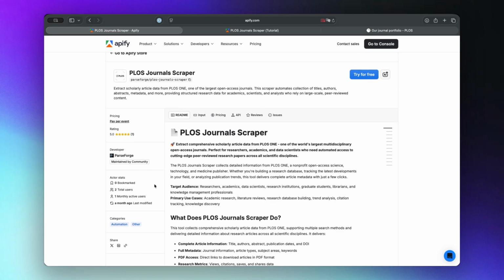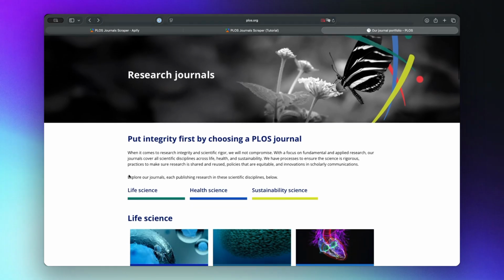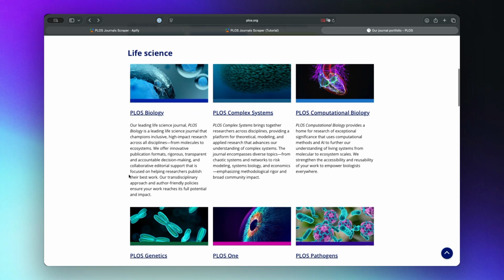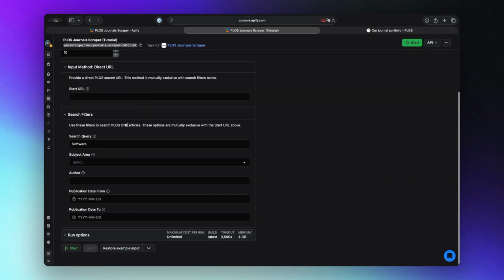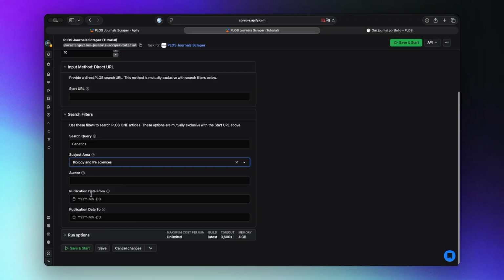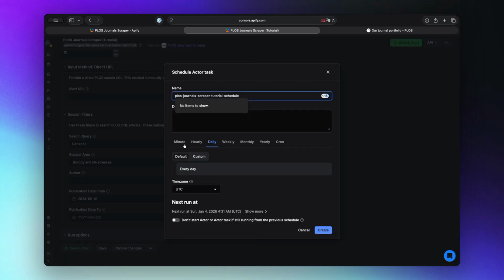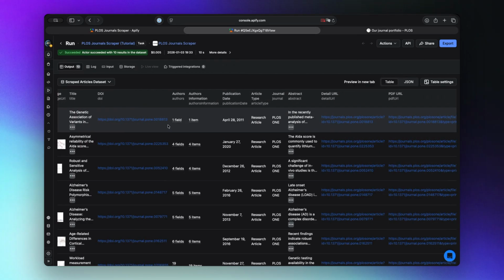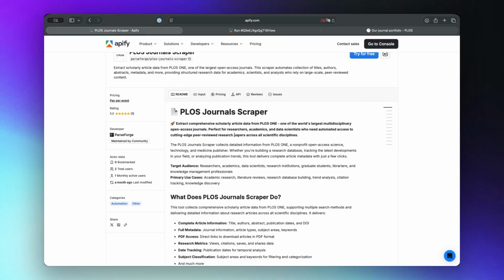Extract Research Papers, Metadata & PDFs Automatically from PLOS Journals (Tutorial)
In this video, I show how to use the PLOS Journals Scraper on Apify to collect structured, open-access research article data directly from PLOS ONE.

This actor is designed for researchers, academics, data scientists, and analysts who need clean, machine-readable scholarly data without manual browsing or copy-paste work. You can search by keyword, subject area, author, article type, publication date, or use a direct PLOS search URL.

The scraper extracts titles, authors, abstracts, DOIs, publication dates, subject areas, engagement metrics, and direct PDF download links—ready for analysis in Excel, CSV, JSON, or BI tools.